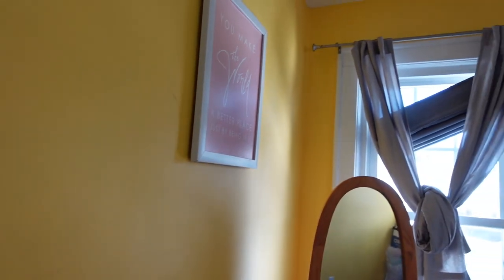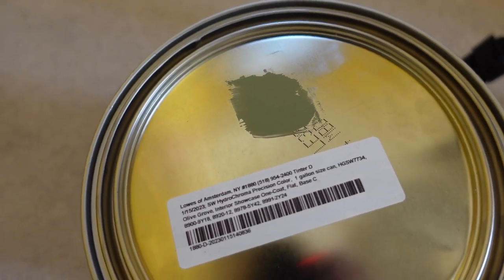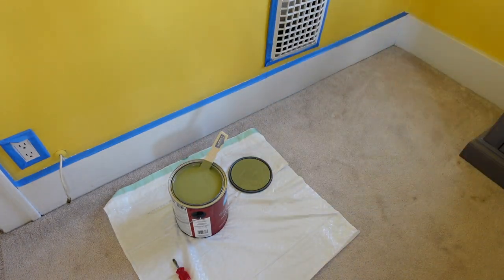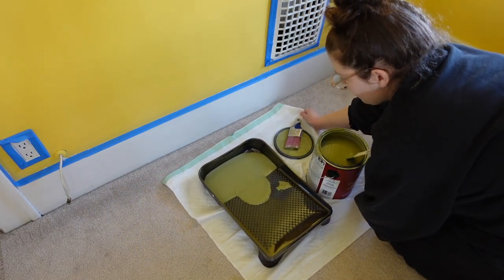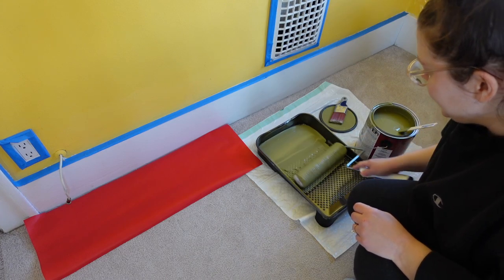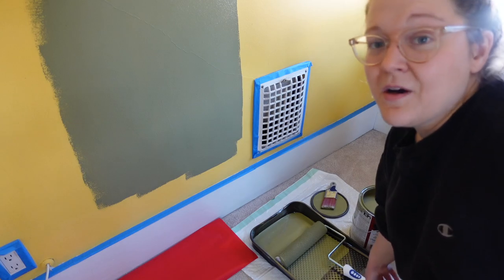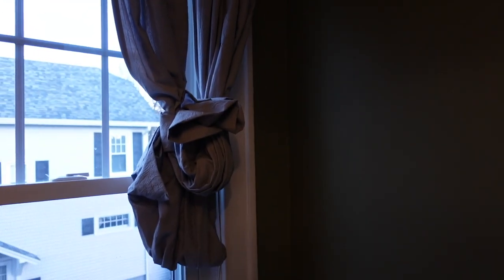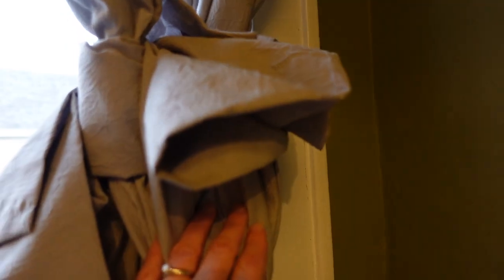SPARE BEDROOM MAKEOVER | PAINTING | PART 1!!!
In today's video, I would like to share a brand new video in my home renovation series.  In this series, I am sharing the projects that we are working on in the spare bedroom at our home!  Today we are painting the spare bedroom!